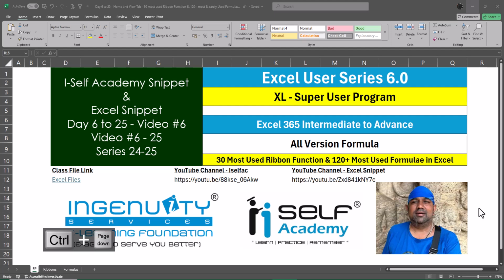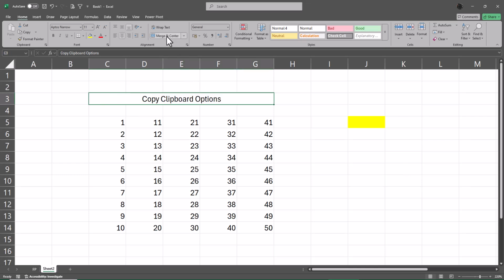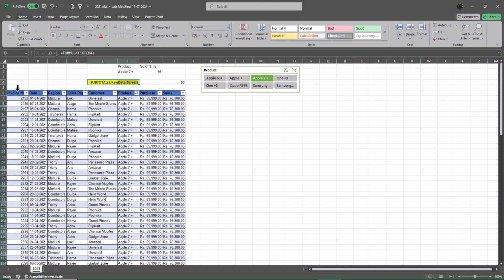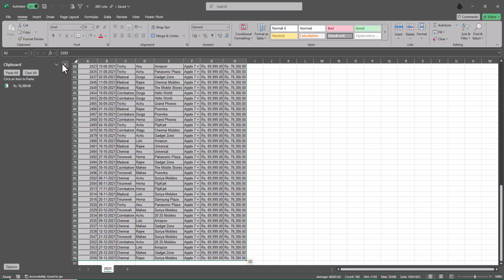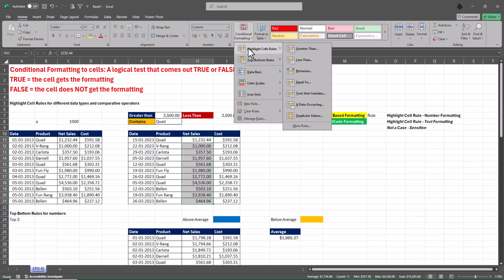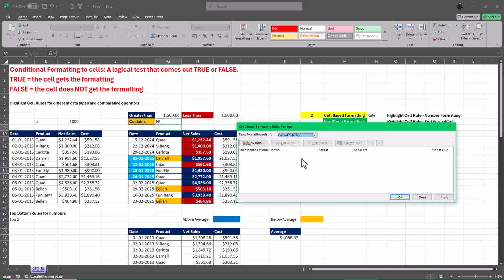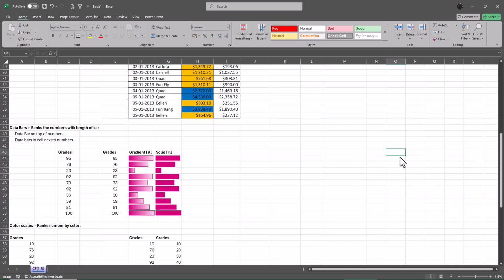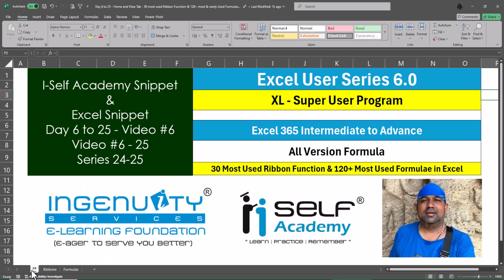Excel User Series 6.0: The Best Updates Yet!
XL Super User Series - EUS 6.0 - Excel User Series 6.0 30+ Ribbon and 120+ Excel Formulas

Training Topics - 30+ Ribbon Function & 120+ Most Used Formulae in Excel
Language: English

Copy Clipboard
You can copy data in Excel using the standard keyboard shortcut Ctrl+C (or Cmd+C on a Mac), or by right-clicking and selecting "Copy" from the context menu. The copied data is then stored in the clipboard and can be pasted elsewhere using Ctrl+V (or Cmd+V). Need more detail on a specific aspect of copying, like copying formulas or formatting?

Conditional Formatting
Conditional formatting in Excel allows you to change the appearance of cells based on their values or formulas. You can highlight cells, change fonts, add icons, and more. Want to know more about a specific aspect, like how to apply a rule, or the different rule types available?

There are many types of conditional formatting, but they generally fall under these categories:

Highlighting cells based on their values: This includes things like highlighting cells above or below a certain threshold, highlighting duplicates, or highlighting cells based on a formula's result.

Data bars: These visually represent the values in cells as bars within the cells themselves, making it easy to compare values at a glance.

Color scales: These apply a gradient of colors to a range of cells based on their values, with the highest values getting one color and the lowest another.

Icon sets: These use icons (e.g., traffic lights, arrows) to represent the values in cells, providing a quick visual summary of performance or status.

Top/Bottom Rules: These highlight the top or bottom N values or percentage of values within a range.